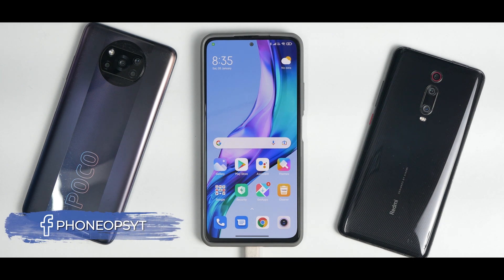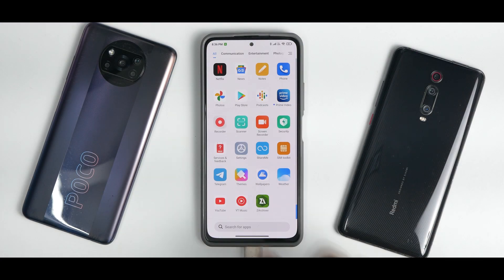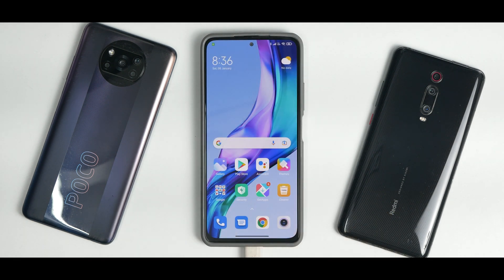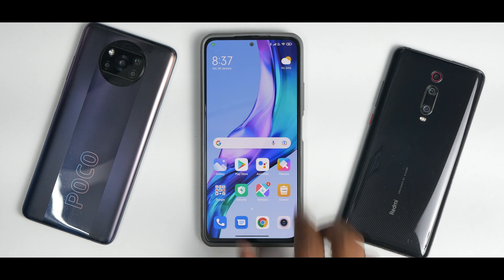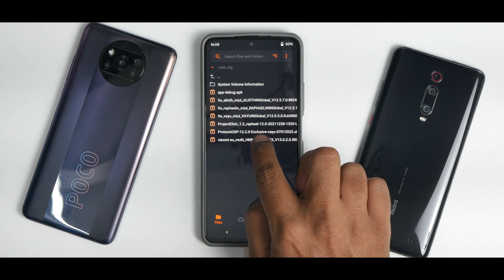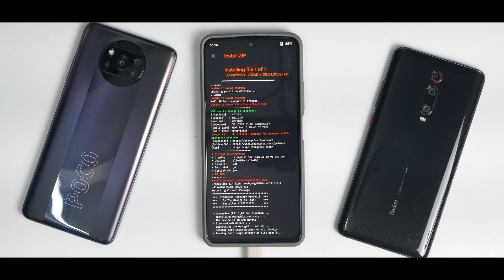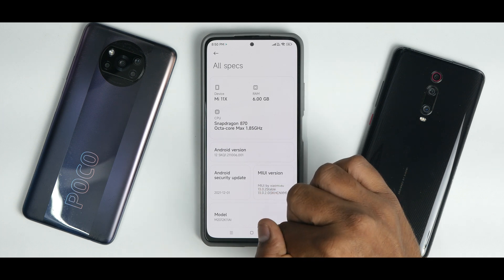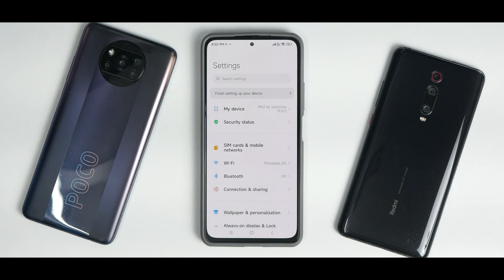How to Install MIUI 13 With Android 12 Using TWRP | Mi 11x & Poco F3 Xiaomi.eu | No PC Needed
Here's a step by step guide to install MIUI 13 with Android 12 on your MI 11x or Poco F3.

Please note : This install guide also works for flashing MIUI 13 china stable recovery rom.

Mi 11
Mi 11 Lite 5G
Xiaomi Civi
Mi 10 Pro
Mi 10S
Mi 10

Xiaomi CIVI
Mi 10S
Mi 10
Mi 11i
Mi 11X Pro
Mi 11X
Mi 10T
Xiaomi 11T
POCO F3
Mi 10i
Redmi 10
POCO X2
Redmi K20
Mi 9
Mi 9T
Redmi 9A
Redmi 9AT
Redmi 9i
Redmi 9C
Redmi 9
Redmi 10X 4G
Redmi 9T
POCO M3
POCO M2
POCO M2 Reloaded
POCO C3
POCO C31